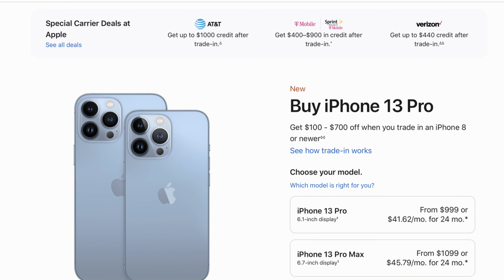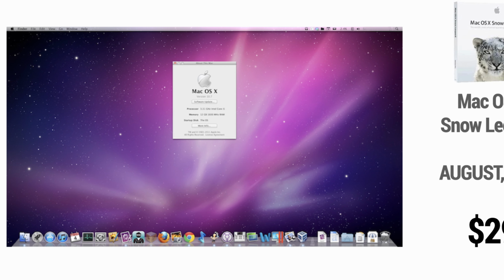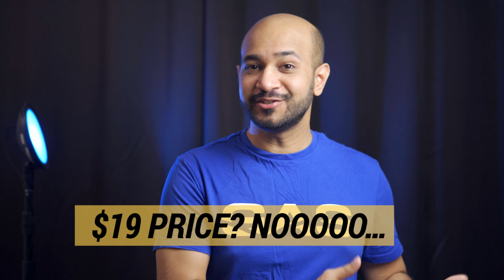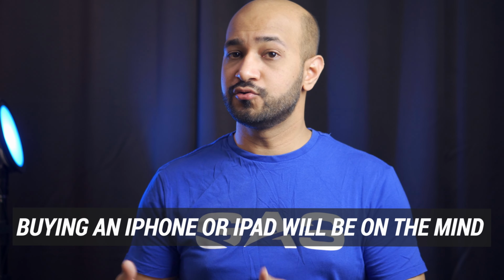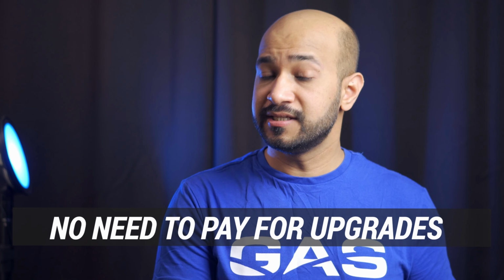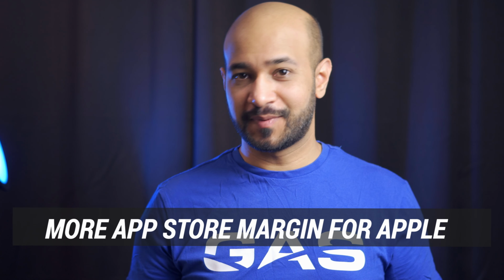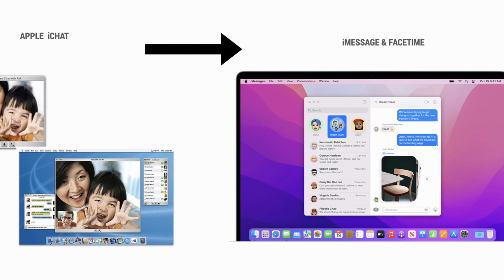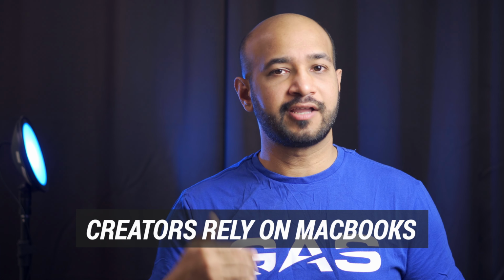MAC OS updates isn't really free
MacOS Monterey and all Apple MacBook's operating system upgrades continue to remain free for users who own an Apple Macbook, Mac mini, iMac, or Mac Pro. Although, in past Apple used to charge $129 for MacOS Puma, Tiger, Panther, etc. They dropped the price to $29 with MacOS Snow Leopard, but since 2013, with MacOS Maverick, Apple has stopped charging customers for any updates to the Mac operating system.

How is Apple managing to give such a sophisticated and advanced operating system like MacOS Monterey for absolutely free to customers? They add the margin of MacOS while selling MacBooks and MacPros hardware. But beyond then, that Apple has many other reasons to ensure Mac users are on their latest softwares and upgrade frequently.

Chapters
00:00 MacOS upgrades are free forever
00:28 History of MacOS pricing since 2001
02:06 Margins of Software built in Macbook Hardware
02:36 Apple wants to acquire more customers
03:16 Apple wants to crush Microsoft Windows
04:06 Apple makes money from Developer's App Sales
04:42 Apple penetrates enterprise Market
05:24 Adding or upgrading new apps or services